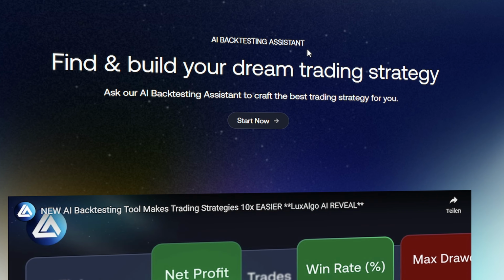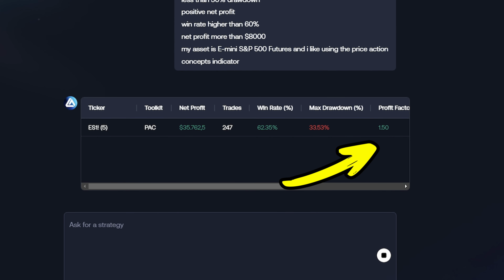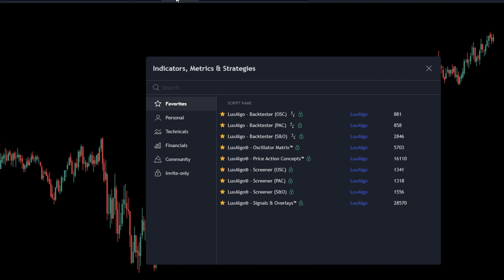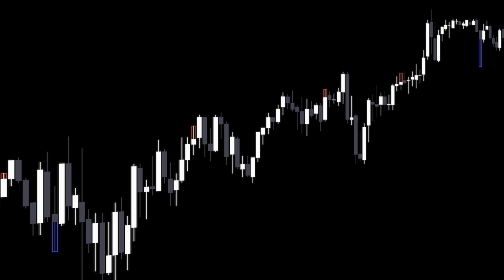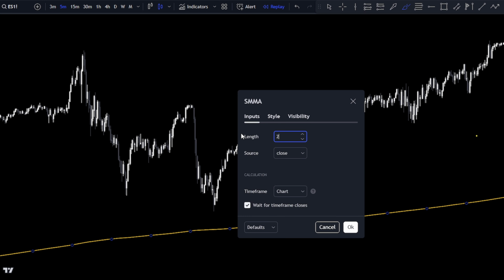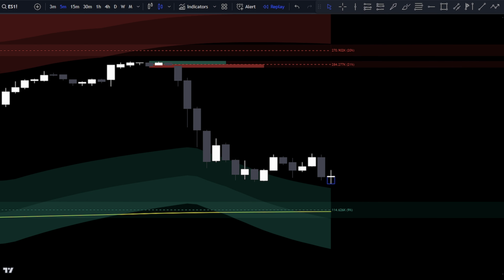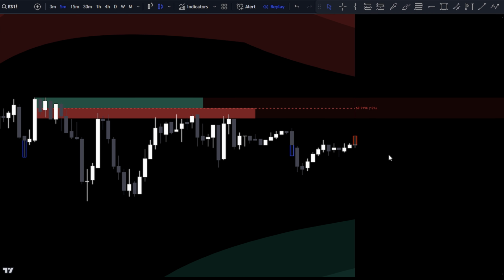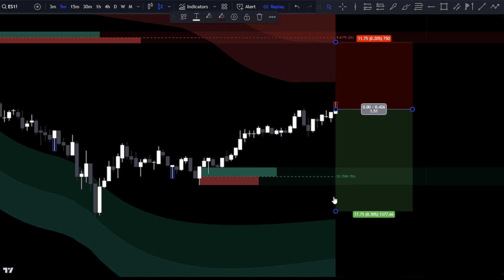AI Trading Strategy for the S&P 500 (170 Trades Tested)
I gave LuxAlgo's AI backtesting assistant four conditions at once — over 100 trades, drawdown under 50%, a win rate above 60% and net profit above $8,000 — on E-mini S&P 500 futures using Price Action Concepts. What came back cleared all four: $40,125 net profit over 170 trades, 60% win rate, drawdown well under 30%. In this video I walk through the exact prompt, refine the settings twice, and then look at what a backtest like this still does not tell you.

🔥 EXPLORE LUXALGO 🔥